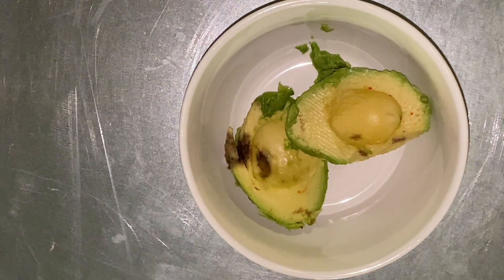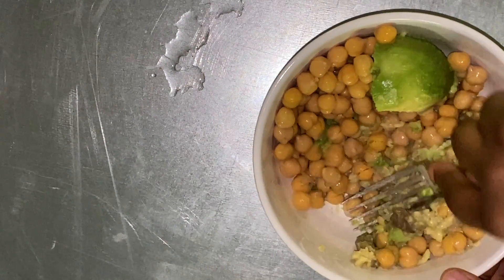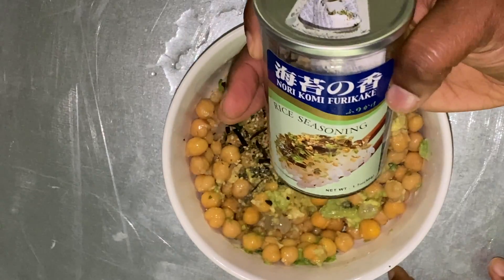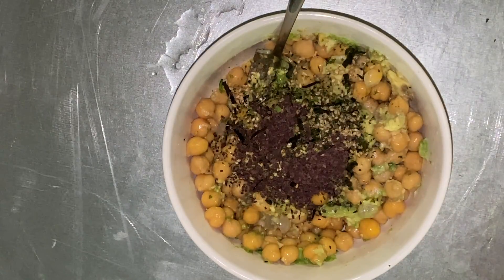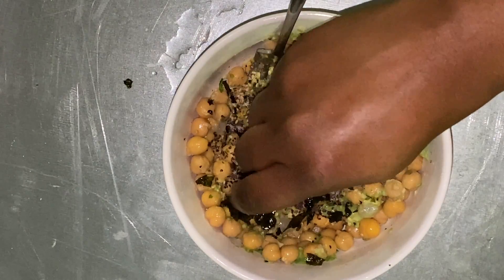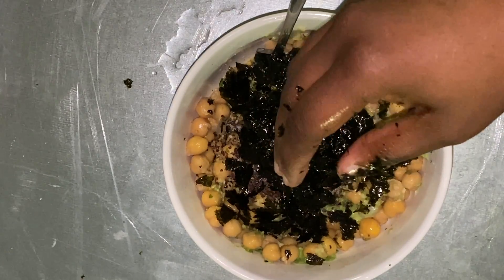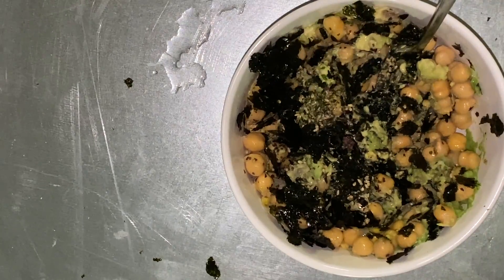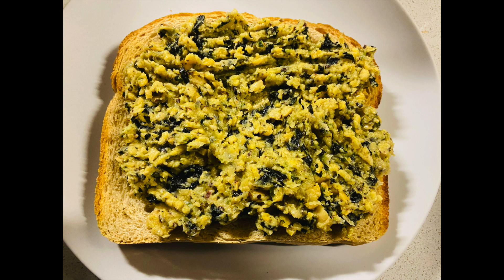Chickpea Toona on Toast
This will quickly become a go-to recipe for you and your family. This dish/meal comes together in about 10 minutes. It is full of flavor, easy and absolutely delicious!

💬 Any questions?

If you have a question about the holistic lifestyle (or anything else, really!) ask me in the comments!